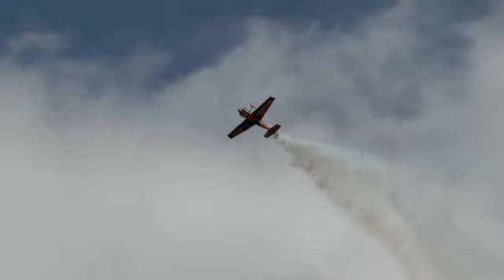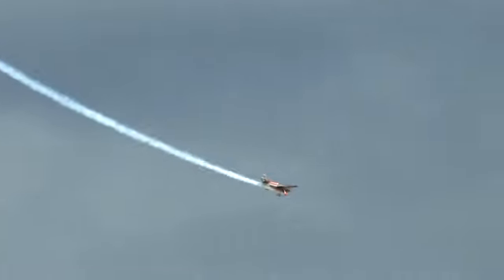EAA AirVenture Oshkosh 2015 - Fantastic planes No 5.